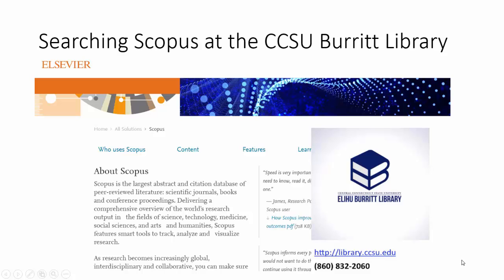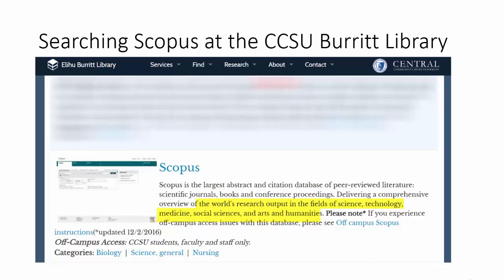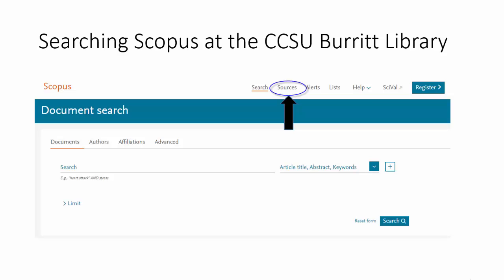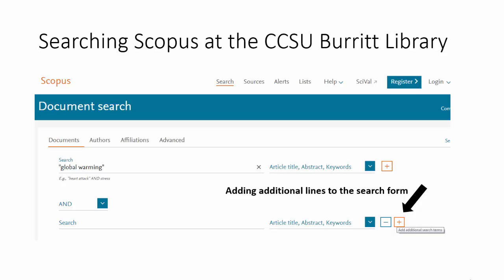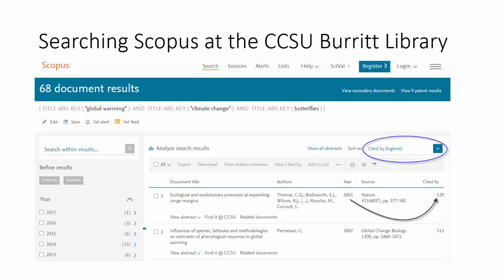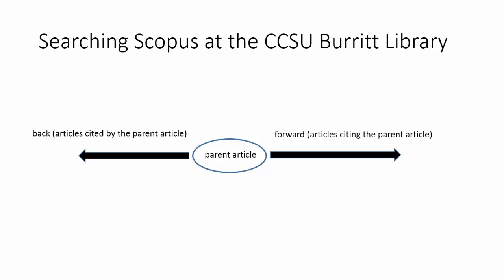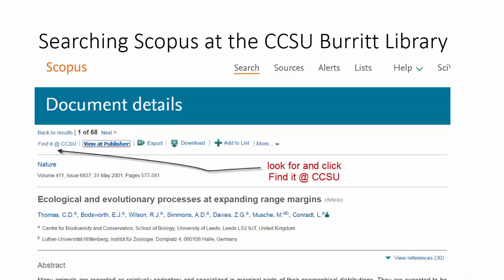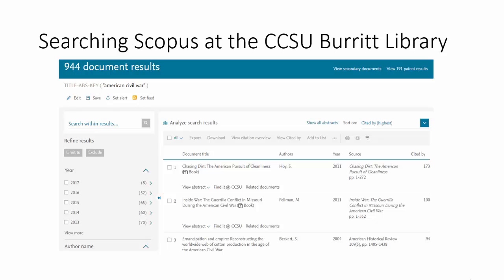Scopus at the CCSU Library